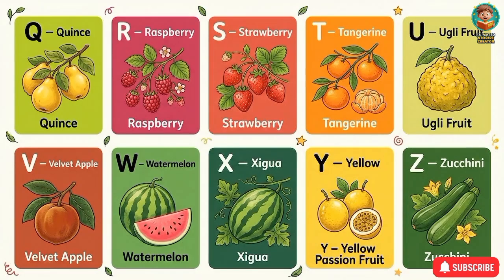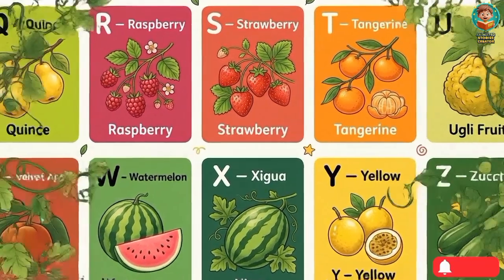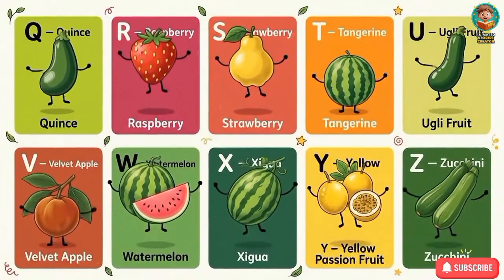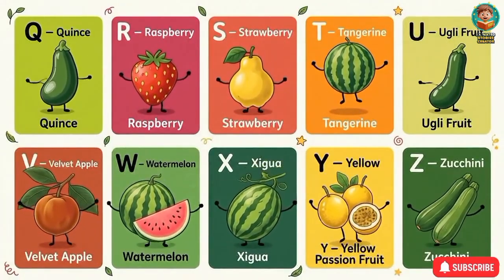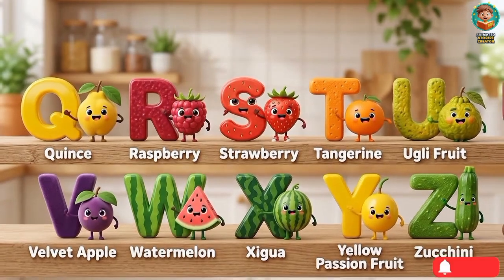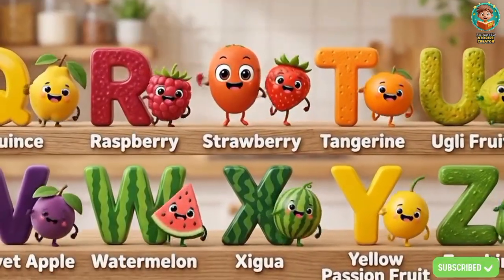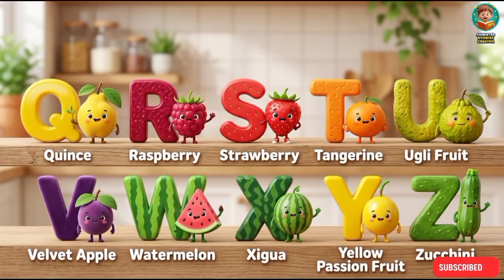ABC Fruit Song 🍎 | Learn Fruit Names A to Z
🍎 ABC Fruit Name Song For Kids 🍌
Sing along and learn the alphabet with delicious fruits! From Apple to Zucchini, this fun educational song helps children master their ABCs while discovering yummy fruits and vegetables.

B is for Banana 🍌

C is for Cherry 🍒

... all the way to Z!
✨ Perfect for:

Preschoolers & Toddlers

Kindergarten learning

Homeschooling
🧠 Educational Benefits:

Letter recognition

Phonics skills

Vocabulary building

Healthy eating awareness
👶 Designed for ages 2-6, this catchy tune makes learning the alphabet fun and memorable!

👍 Like this video if your little one enjoyed it!